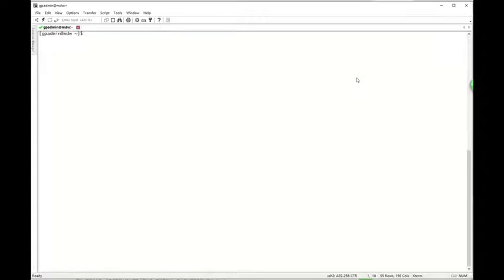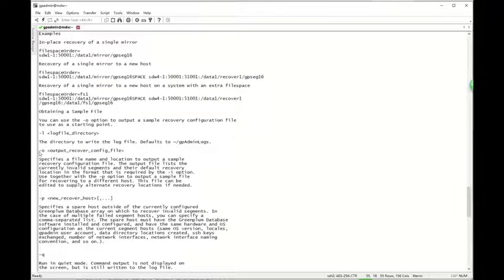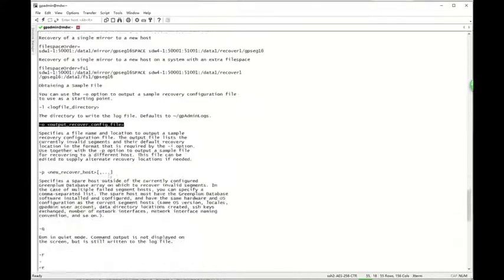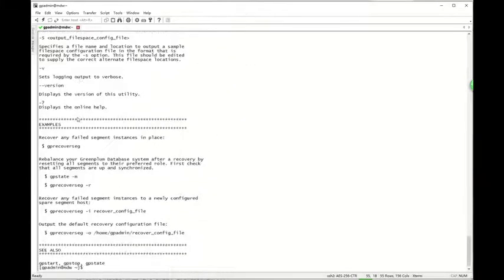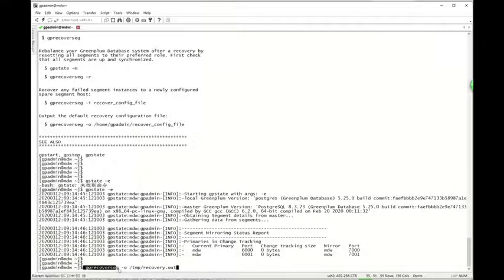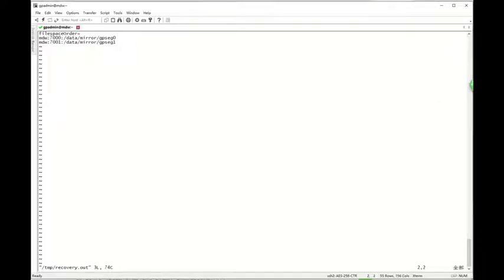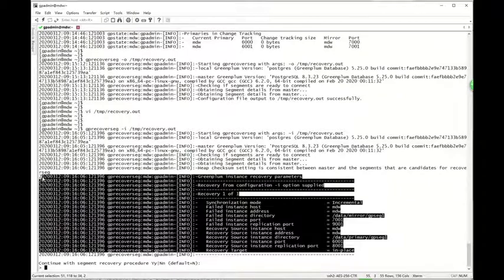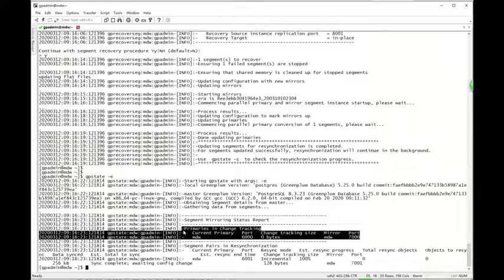KB 8248 How to recover failed segments in batches